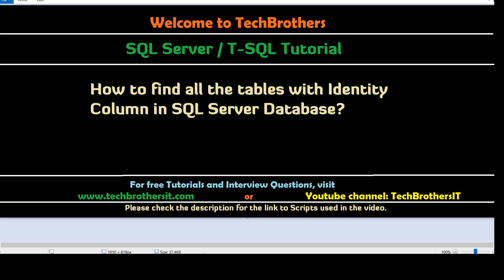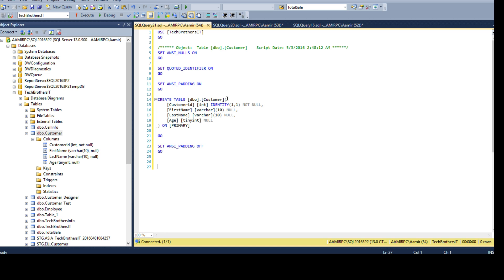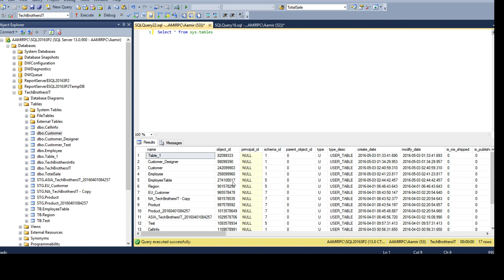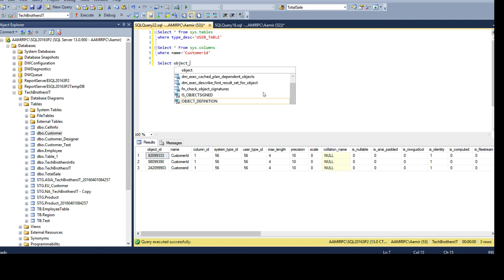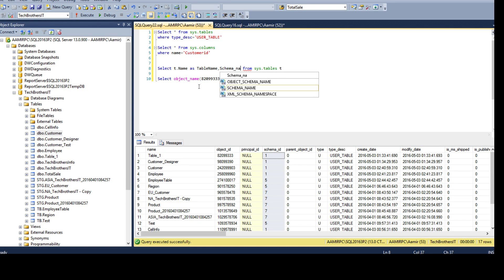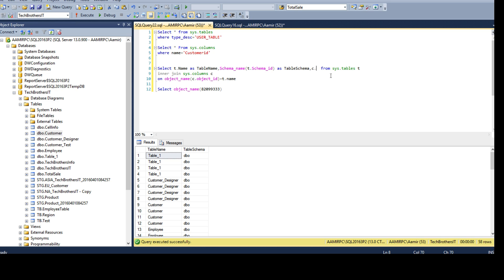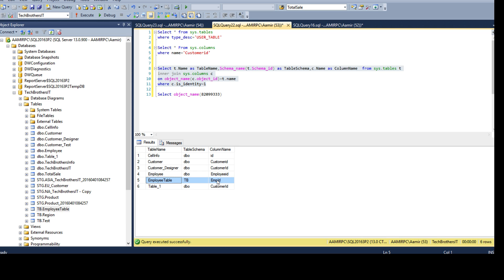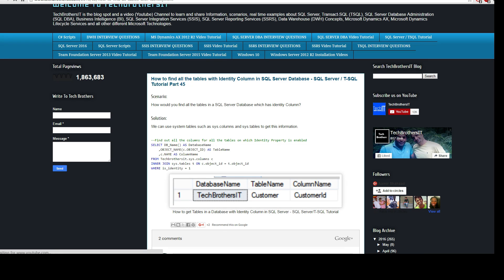How to find all the tables with Identity Column in SQL Server Database- SQL Server Tutorial Part 45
SQL Server / TSQL Tutorial Scenario: How to find all the tables with Identity Column in SQL Server Database

How would you find all the tables in a SQL Server Database which has identity Column?